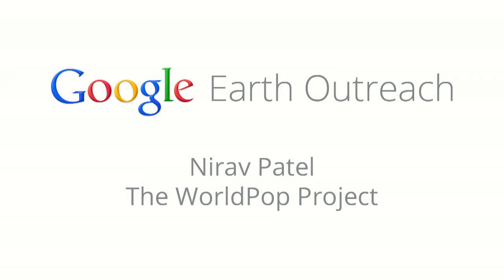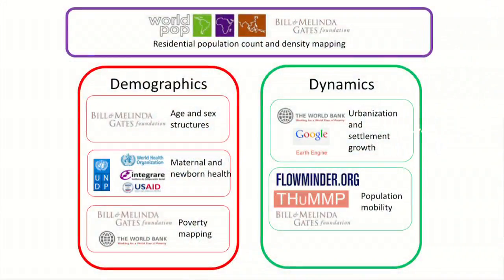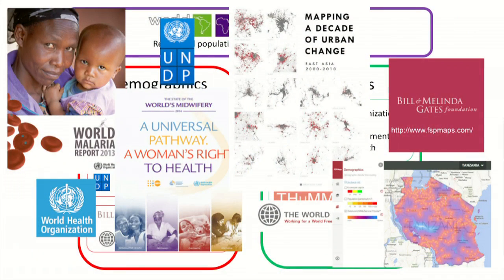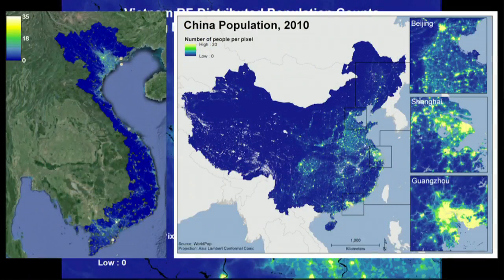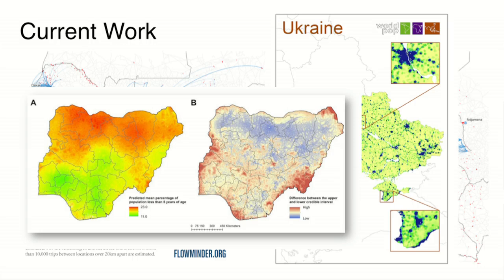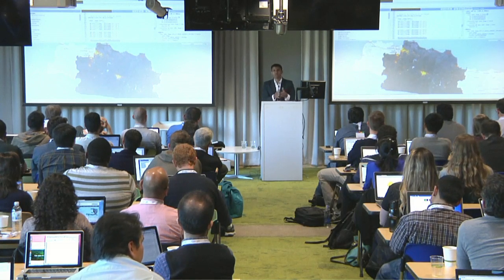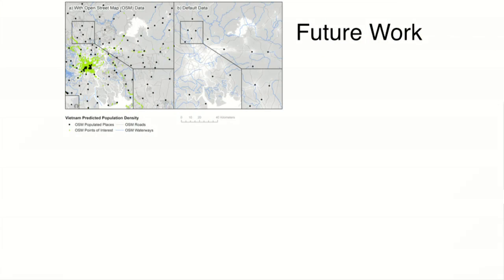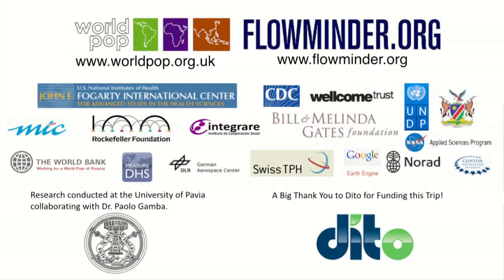Geo for Good User Summit 2014 - Wednesday 7 Patel WorldPop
Nirav Patel with the The WorldPop Project speaks on “Providing open-access to high resolution, contemporary data on human population distributions.” Note at 1:47 - Nirav meant to say 20% of the Earth's land surface and not 20% of Earth's total surface. At 3:10, correction: WorldPop generated modeled movement data for all West Africa based on Mobile Phone data from Senegal and Côte d'Ivoire - population movement in West Africa was modeled based on that data. At 3.43, to clarify, the Nigeria work is not based on census data, it's based on geo-located household survey data (the aim is to do accurate mapping in the absence of census data). The Google Geo for Good Summit 2014 Agenda